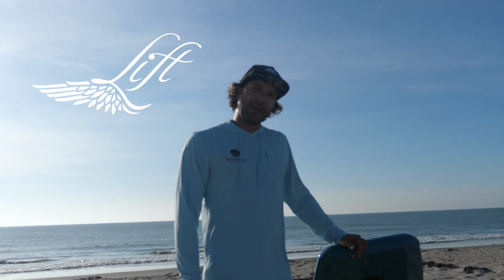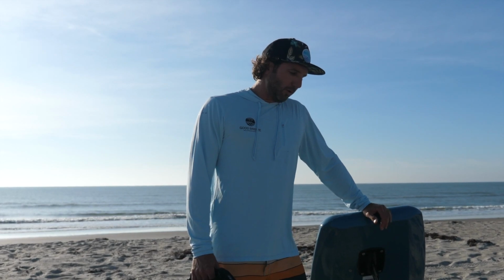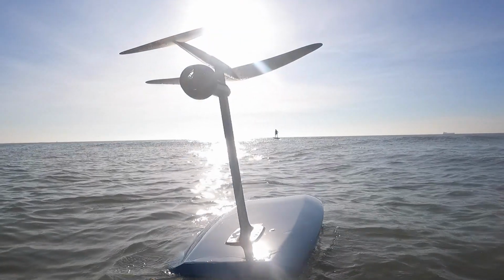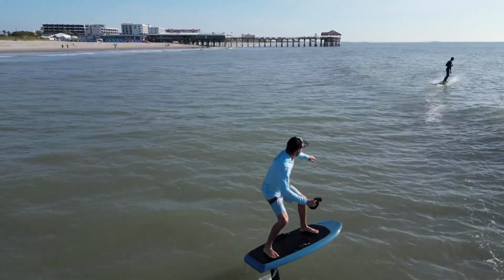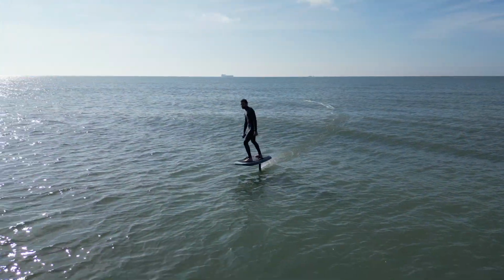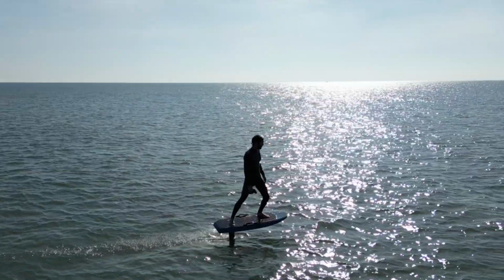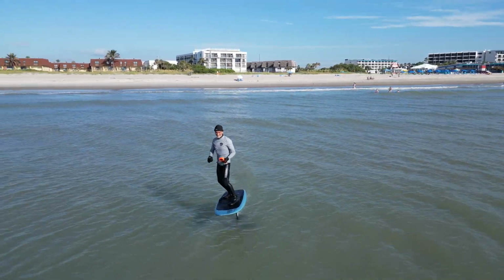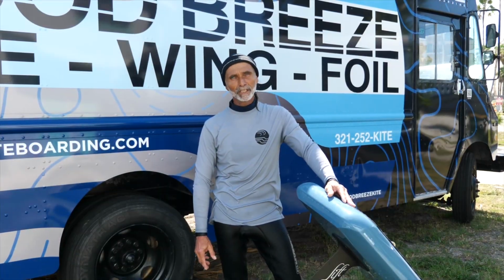LIFT JET RIDE & REVIEW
The Goodbreeze Foiloutlet crew gets an early shipment of the new Lift Jet attachment for the E-Foil. The Lift Jet features a fully enclosed impeller for maximum safety and increased efficiency compared to the original shrouded propeller. The design keeps drag to a minimum for
improved ride times and a more surf-like ride quality. The Lift
Jet also provides smoother, less punchy acceleration, making
it more responsive and ideal for beginning riders.
Less worries equals more fun.
Watch Billy, Tristan, and Jonesy session the Jet in Cocoa Beach and hear what they think of the new design and ride.